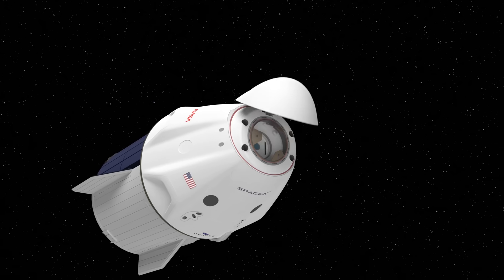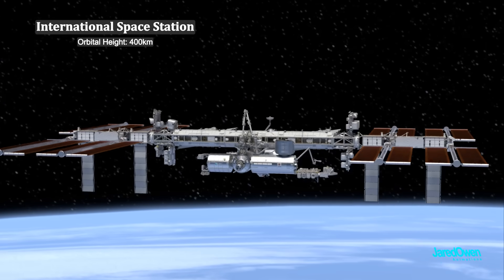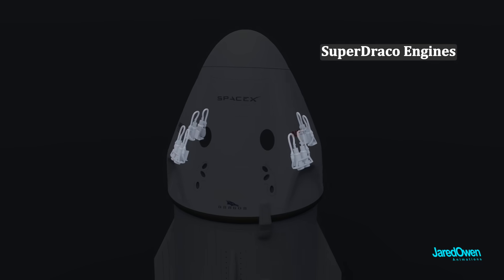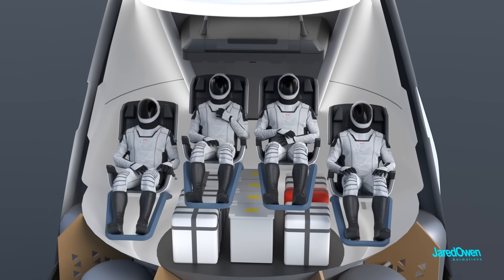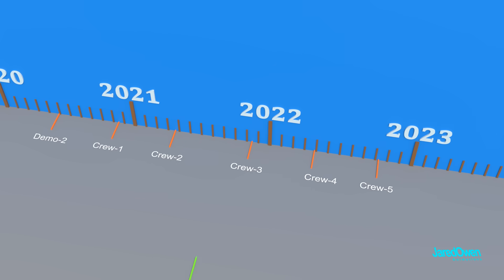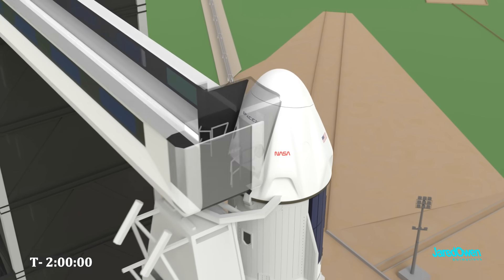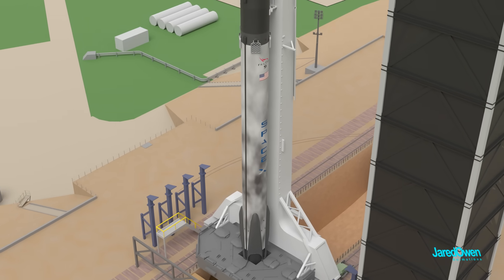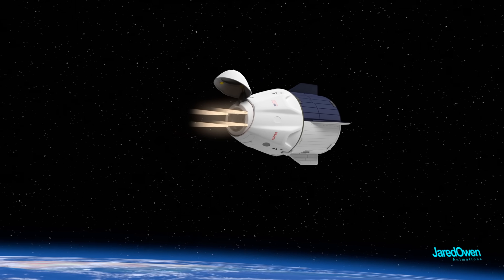How does the Crew Dragon Spacecraft work? (SpaceX)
Follow the engineering of the SpaceX Crew Dragon that carry astronauts into orbit aboard the ISS.

Thanks to Florian Kordina (@EDA_Flo) for his help reviewing this video!

📘Book Sources:
SpaceX's Dragon: America's Next Generation Spacecraft by Erik Seedhouse

Liftoff: Elon Musk and the Desperate Early Days that Launched SpaceX by Eric Berger

"World Collide" by Michael Briguglio
"Glacier of Jungfrau" by Cody Martin
"Lemon Drop" by Cody Martin
"Sun Dust" by Cody Martin
"West" by Shimmer

I bought several 3D models for this animation but some of them were heavily modified for this animation.

🎧Here is some of the gear that I use for animation:
Graphics Card: GTX 3090ti
Microphone: Shure MV7
Mouse: Razer Naga X